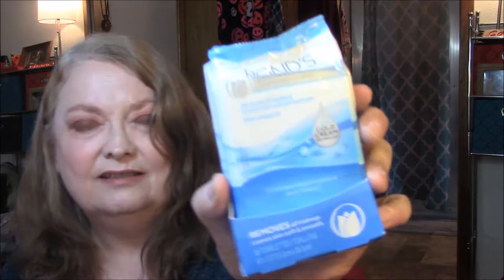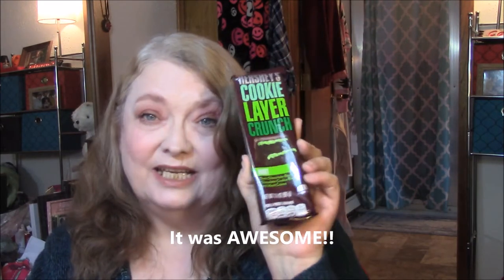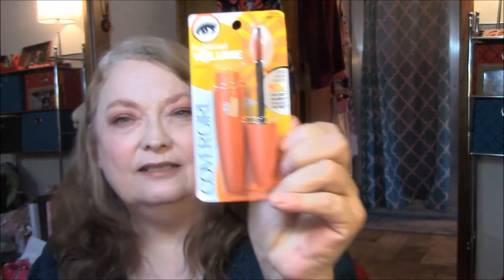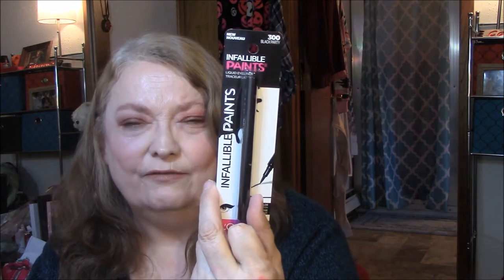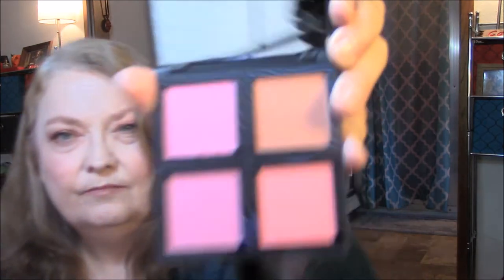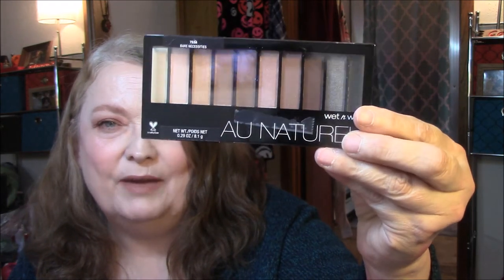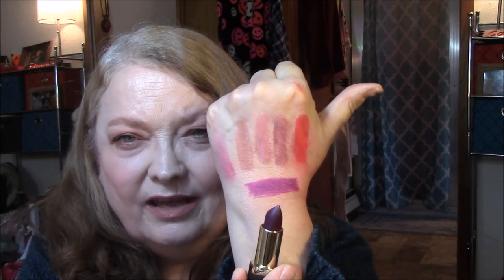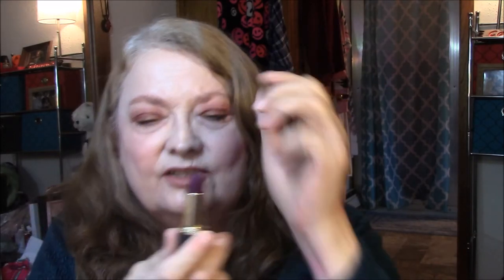My Giveaway win from lena7623!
My 'Coloring items' Wishlist!!